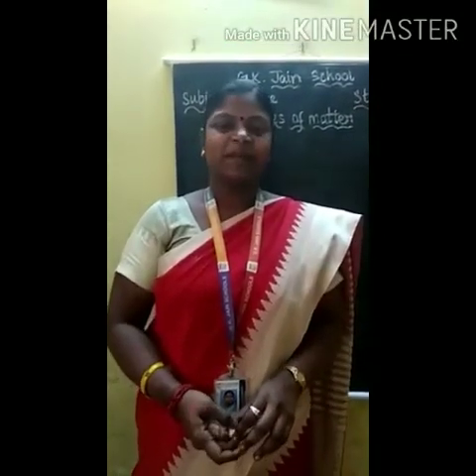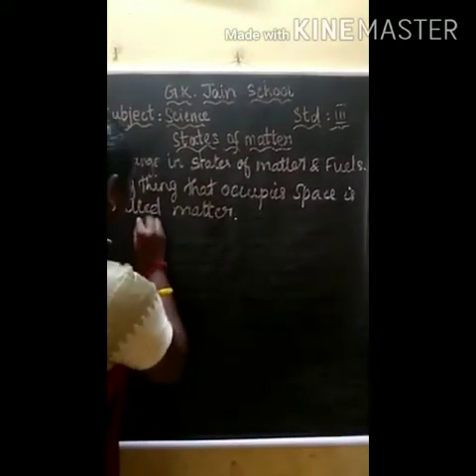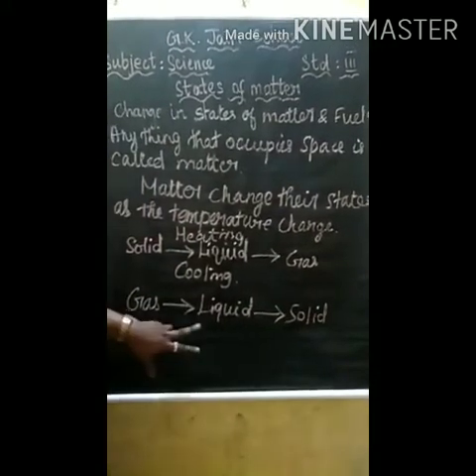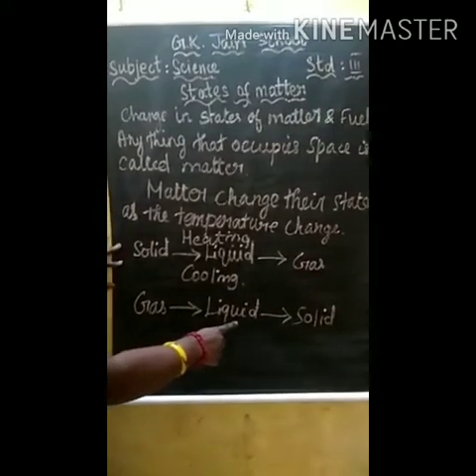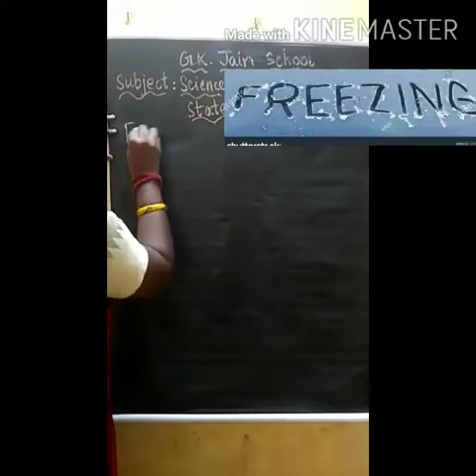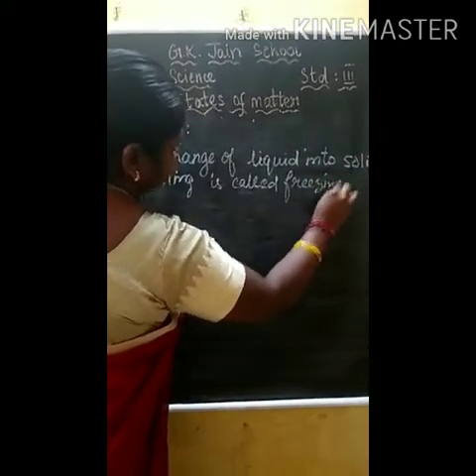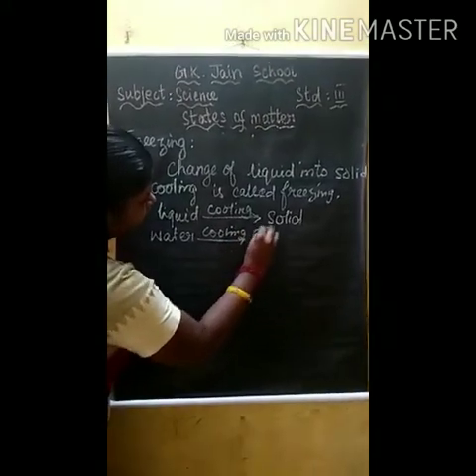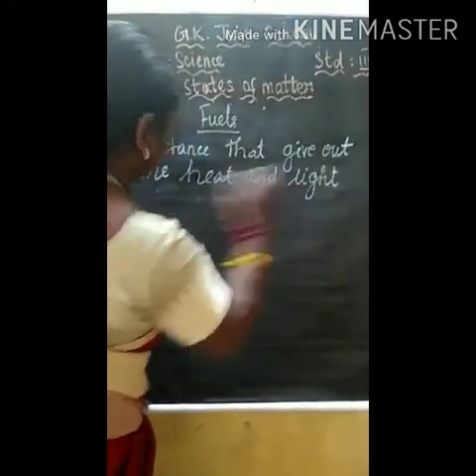States of matter part 2 - 3rd std by Mrs. Deepika Baskar